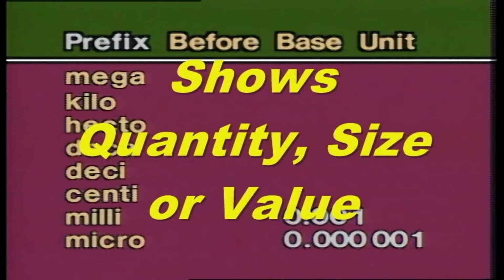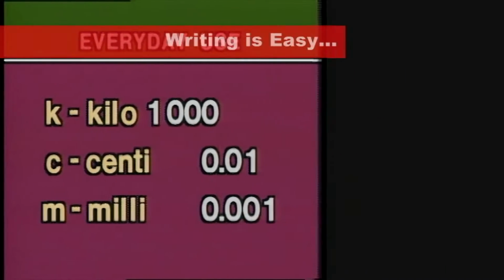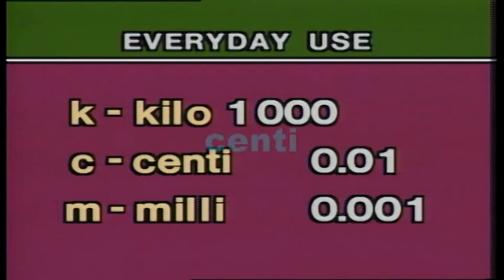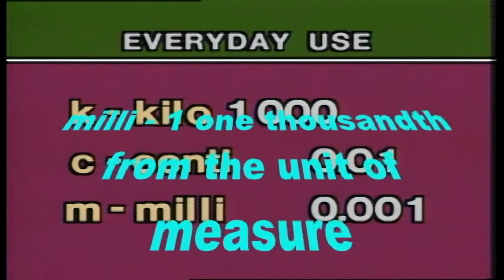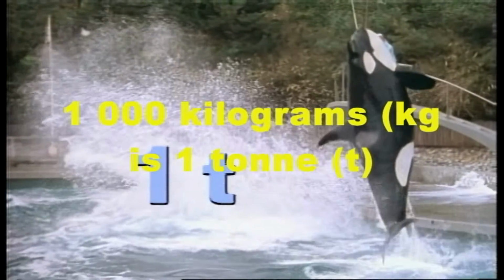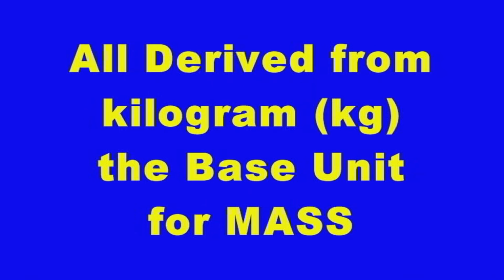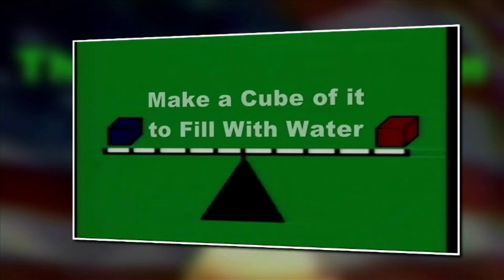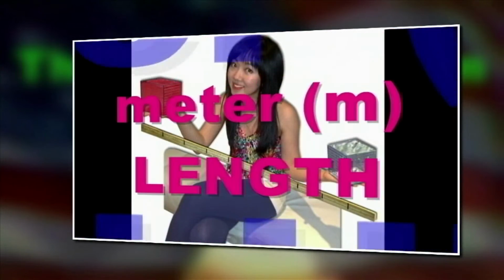milligram (mg) American Metric MASS (0.001) gram (g)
milligram (mg) American Metric MASS 1 one thousandth (0.001) from Unit gram (g) song, study music. A fun filled tutorial for all ages with real puppies, humor and dancing with Metric Man to demonstrate the close relationship between American Metric Length, Volume and Mass comparing measurement in multiples of 10 by functional association. Comes with supporting videos in American Metric Measurement, Prefixes and Symbols, Base Units meter (m), (kilogram (kg), and Derived Unit liter (L), millimeter (mm), centimeter (cm), kilometer (km), milliliter (mL), gram (g), milligram (mg) tonne (t), SI International System. As educational as it is entertaining on youtube.com, made for sharing.